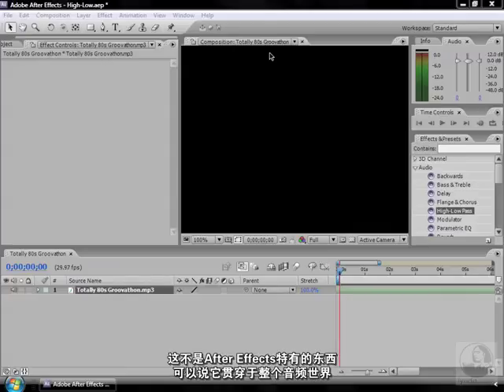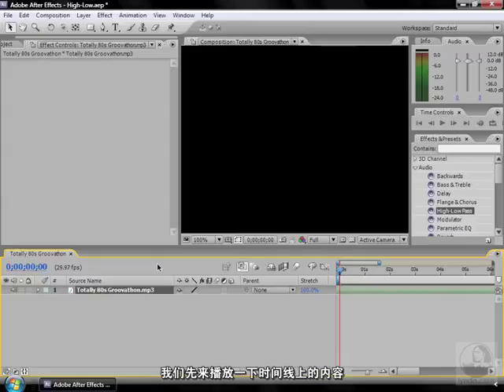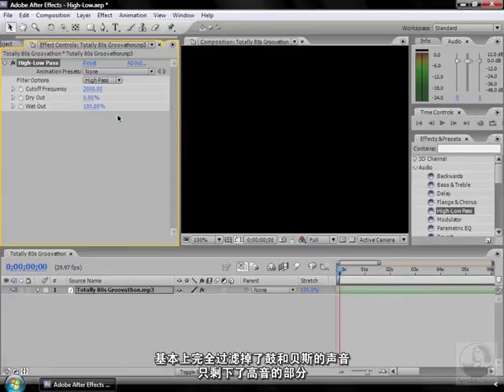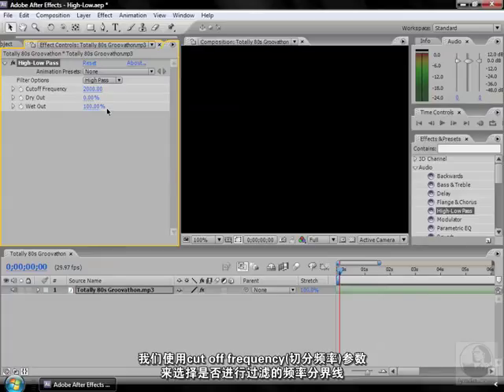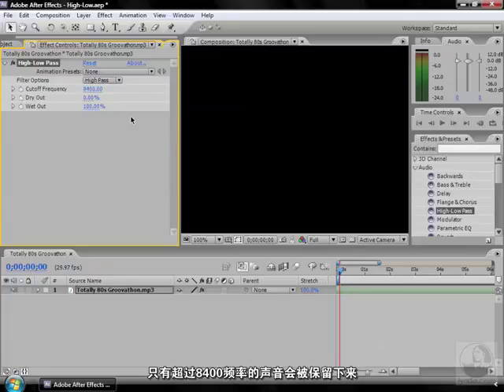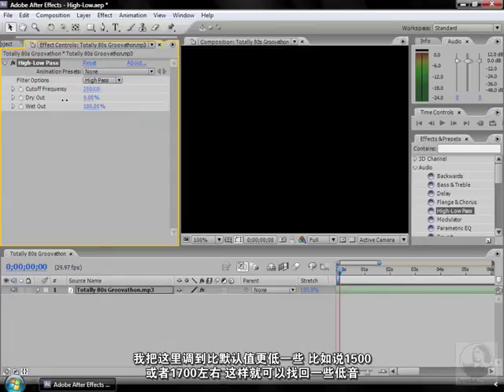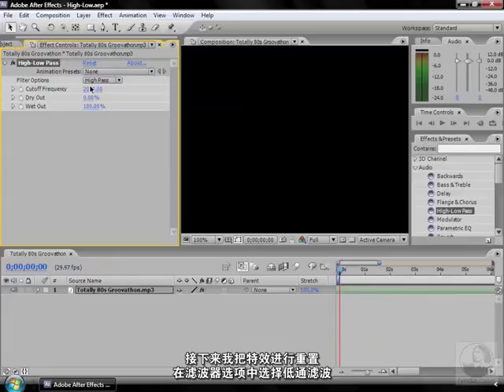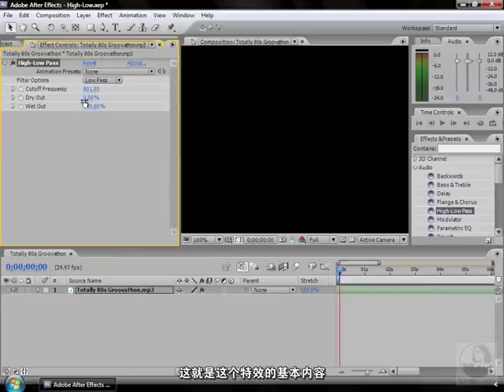0306 High Low Pass effect